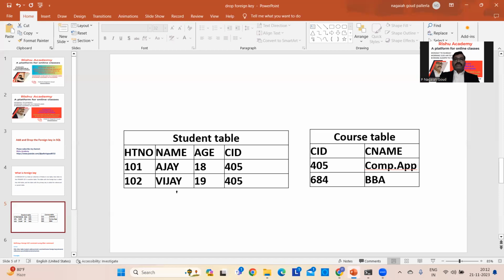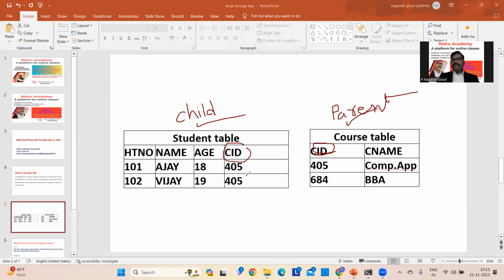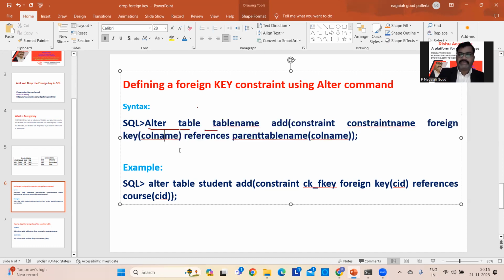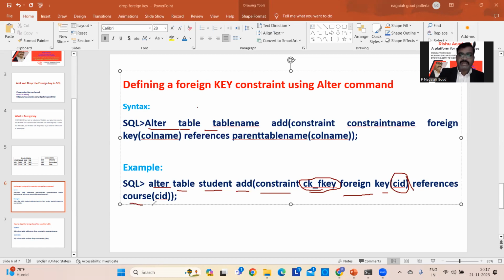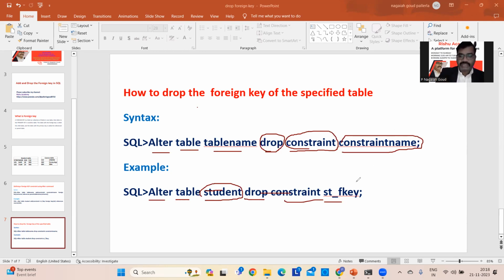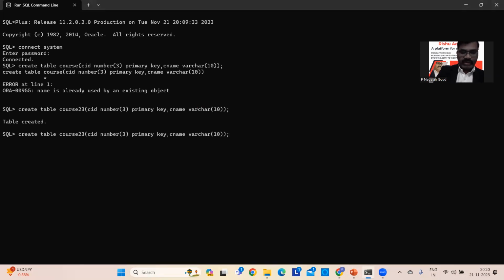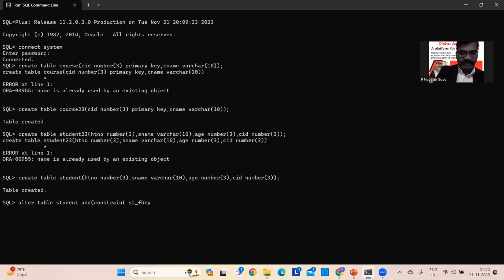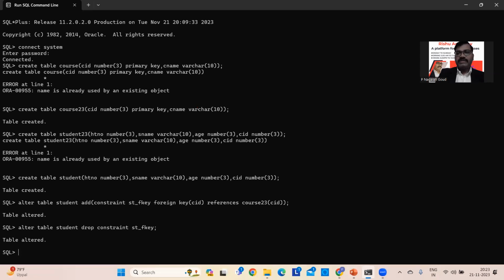Add and Drop the Foreign key Constraint in SQL